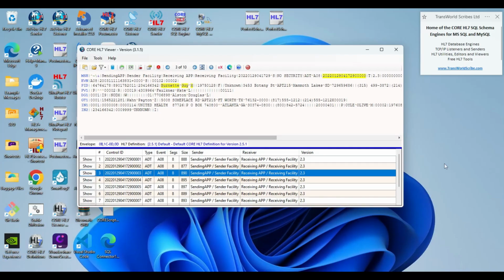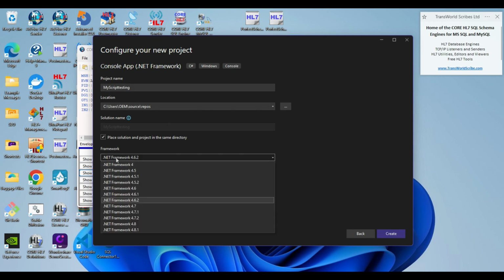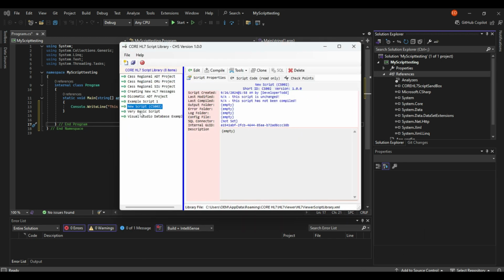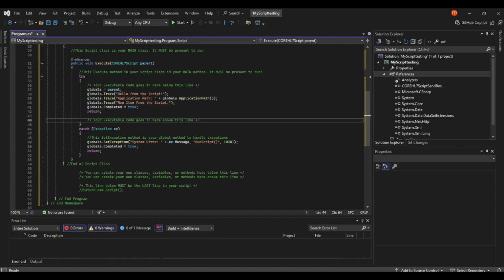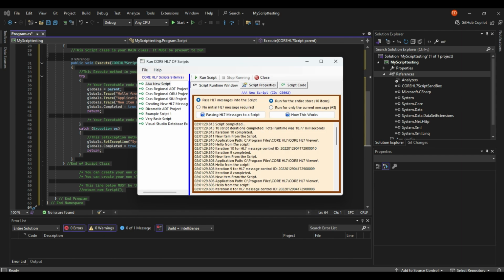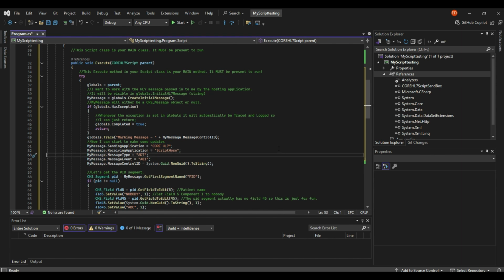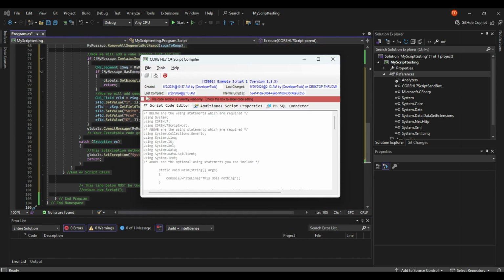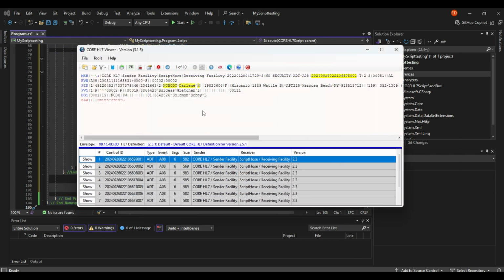CORE HL7 C# Scripting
Version 3.1.5 of our free HL7 viewing software (which actually works and is actually FREE) is now available. In this version you can use your CORE HL7 Viewer to create and run custom c# scripts to do just about anything you can think of to HL7 messages.

Packed with features that you would never expect from a piece of free HL7 software, Features Like:

•True WYSYWYG HTML rendered viewing of raw HL7 data
•Click any item to see the HL7 properties, field descriptions and definitions
•Work with large files containing thousands of HL7 messages
•All popular HL7 versions supported (2.2 through 2.7) with full support to expand.
•Choose your own HL7 syntax highlighting color scheme
•Hex View to examine raw hl7 data
•Export messages to a single file or multiple 'discrete' files
•Comprehensive message reporting with custom annotations!